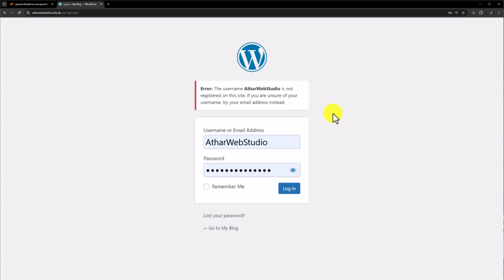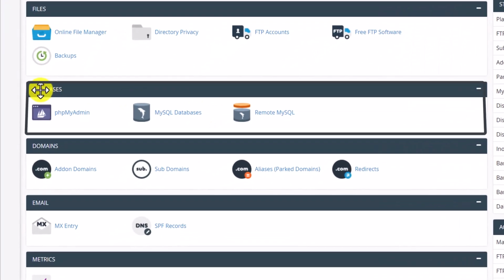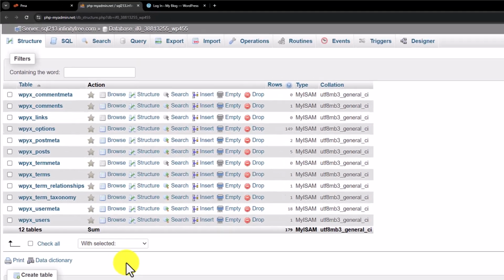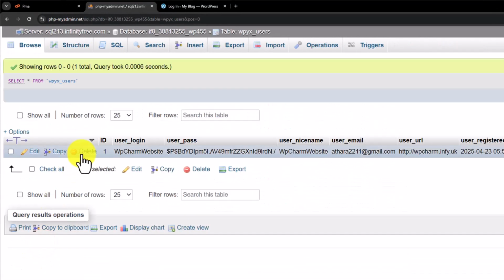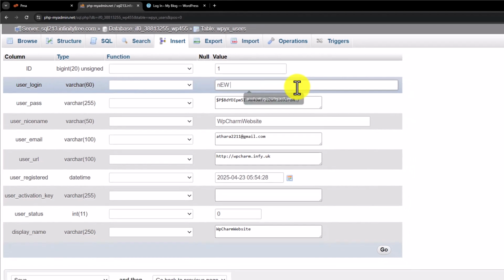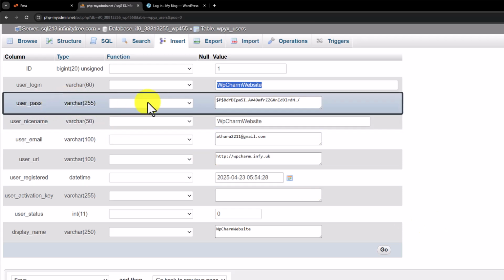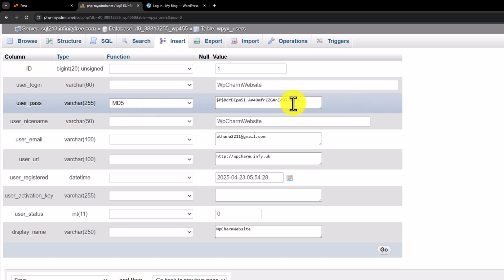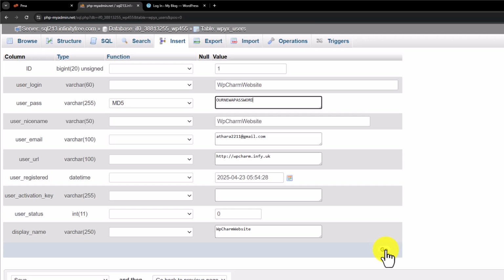How To Find WordPress Login Details In Cpanel 2026 | Find WordPress Username And Password In Cpanel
Learn how to find WordPress login details in cPanel in 2026. In this tutorial, I’ll show you how to find WordPress username and password in cPanel easily. You’ll also learn how to find WordPress login URL in cPanel for quick access to your WordPress dashboard.

 If you need to change WordPress username and password from cPanel, this video is perfect for you. By the end, you'll be able to reset WordPress password from cPanel and manage your site login securely.

 In This Video Tutorial You’ll Learn:
1. How To Find WordPress Username And Password In Cpanel
2. How To Find WordPress Login Details In Cpanel
3. How To Find WordPress Login URL In Cpanel
4. How To Change WordPress Username And Password From Cpanel

 Follow the simple steps  To Find WordPress Username and Password in Cpanel:

Step 1: Access User Info from phpMyAdmin
Log in to your cPanel, scroll down to Databases, and click phpMyAdmin.
Select your WordPress database, then go to the wp_users table to view usernames.
You can edit the username directly if needed.

Step 2: Find Wordpress Username And Password In Cpanel
In the same wp_users table, click Edit next to the user.
Under the password field (user_pass), select MD5 from the dropdown.
Enter a new password, click Go, and your password will be updated.

That’s it you have successfully Find WordPress Username and Password in Cpanel.